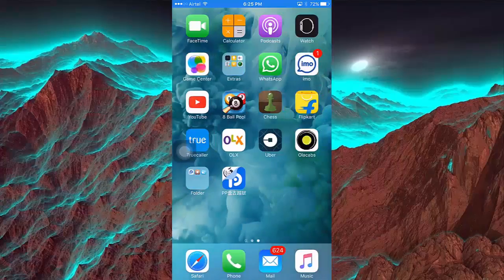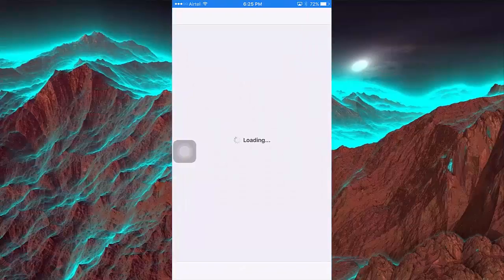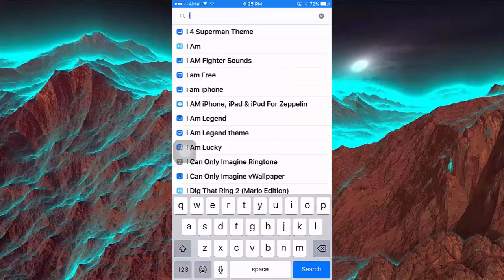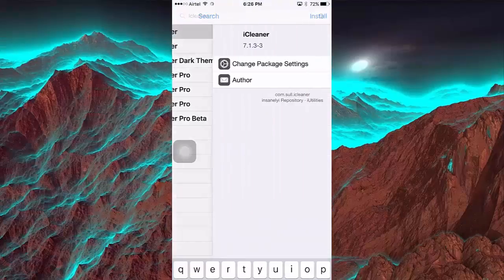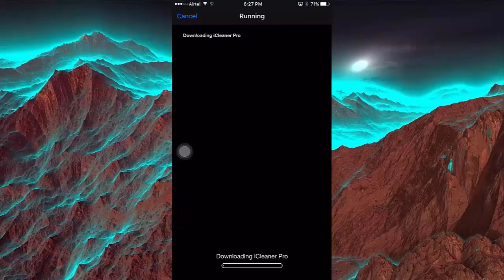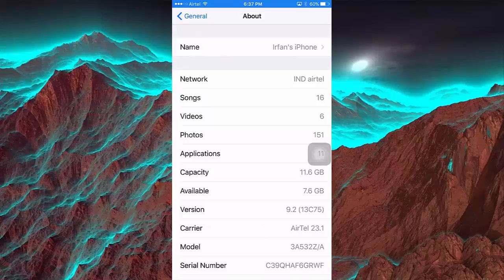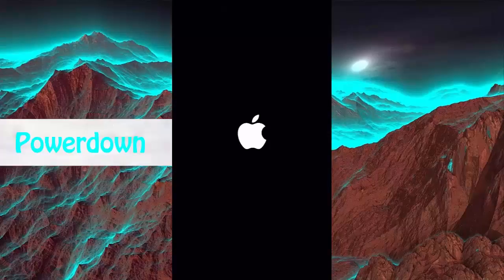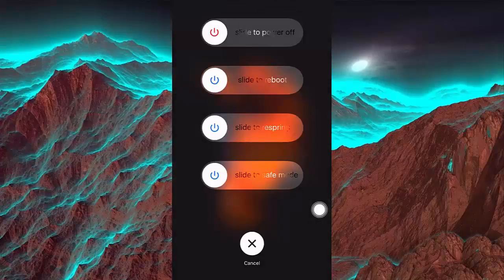ios 9.3.3 cydia tweak -Top 2 useful cydia tweaks for evry jb user!!